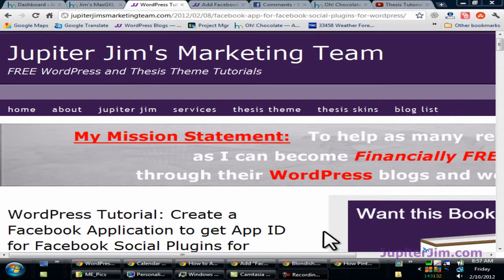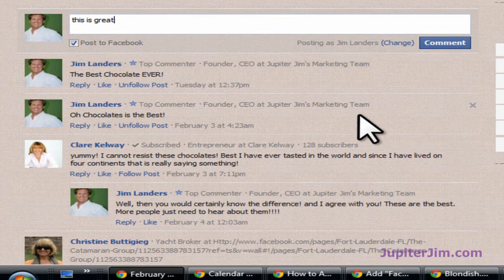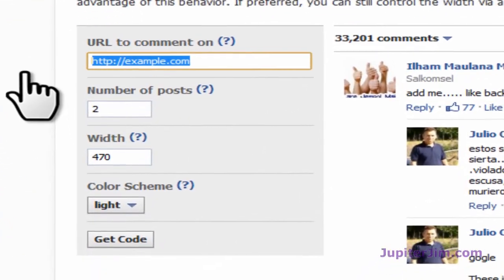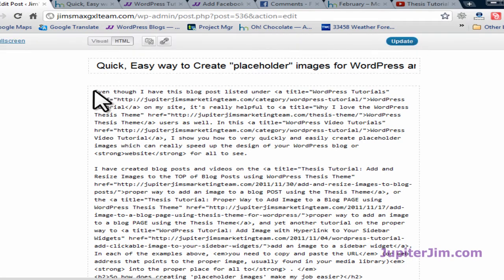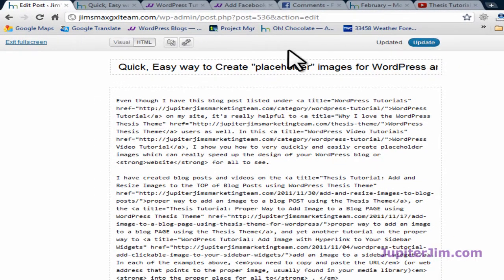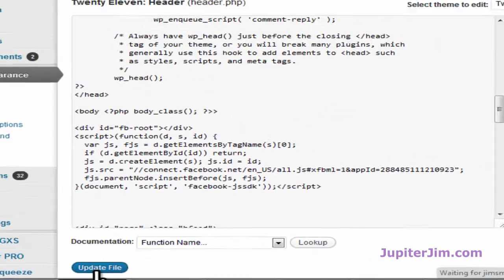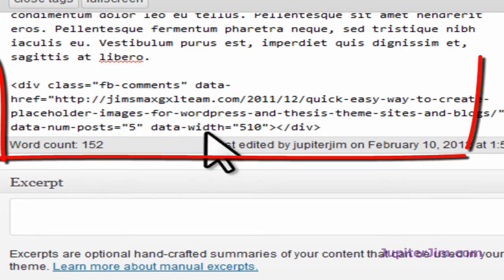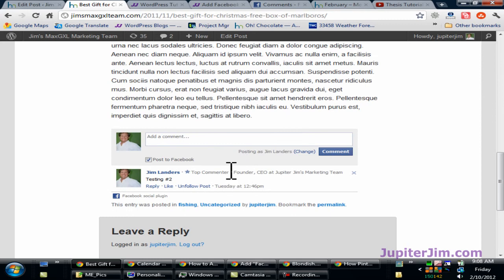WordPress Tutorial: Add Facebook "Comments" Social Plugin to Any WordPress blog or website!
This video shows You how to Add Facebook "Comments" Social Plugin to Any WordPress blog or website!  Video by Jupiter Jim